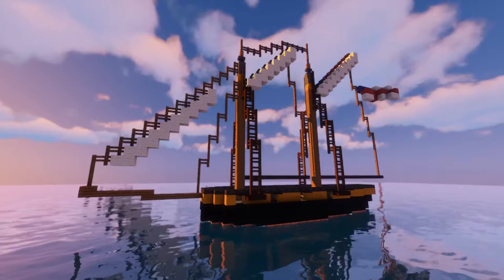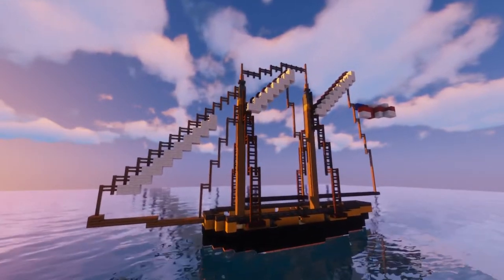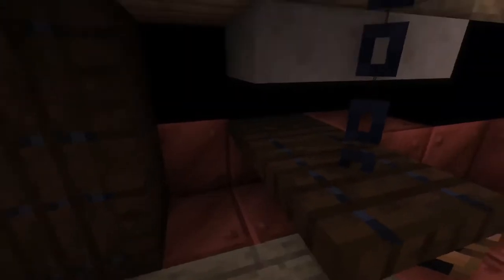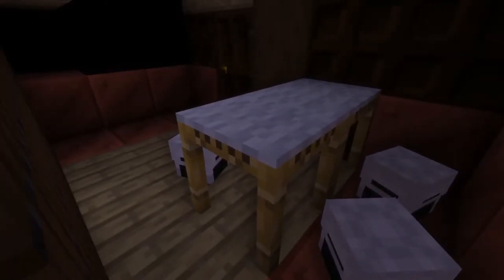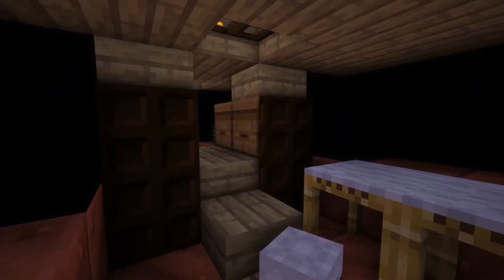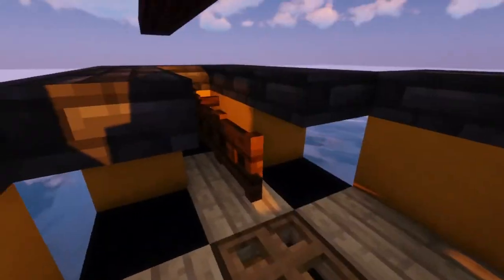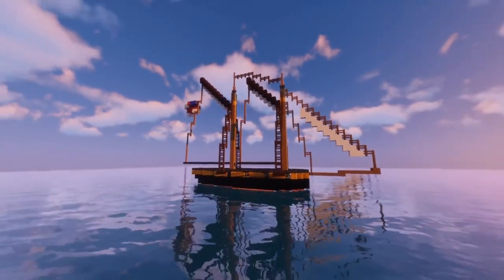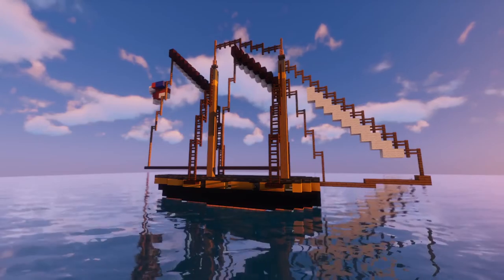Minecraft: HMS Haddock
today i bring you the HMS Haddock of 1805 a 4 gun schooner of the royal navy